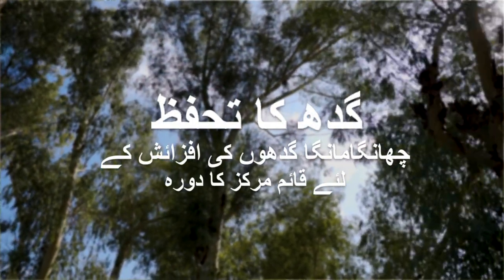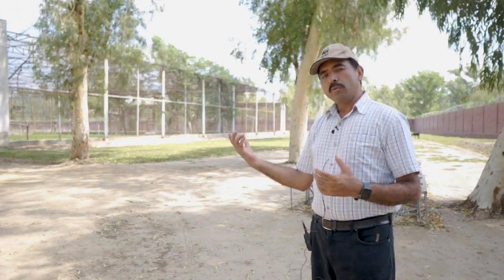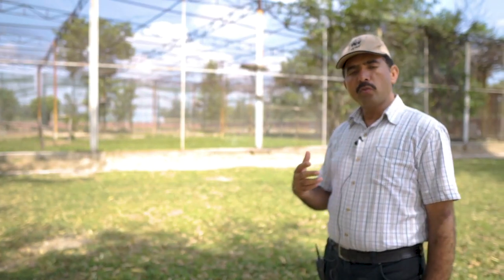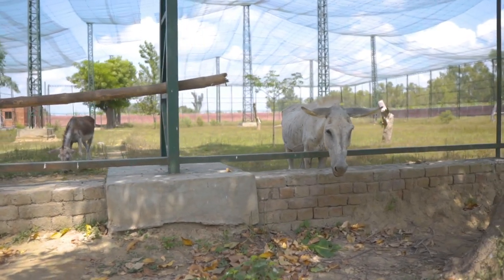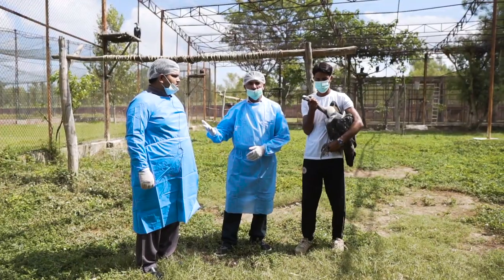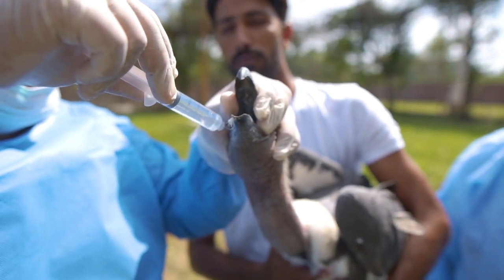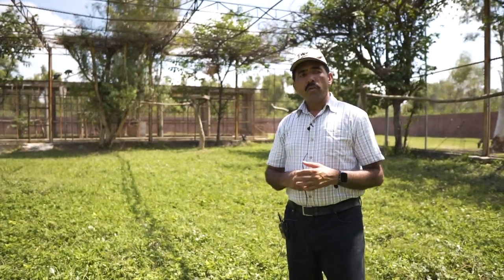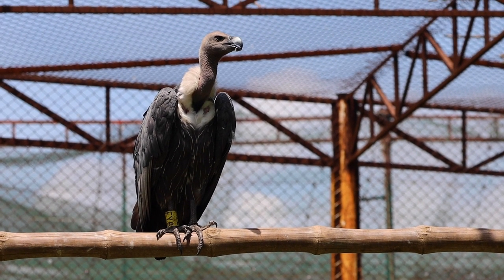Conserving Vultures: Tour of Captive Breeding Centre at Changa Manga Forest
Once a common sight in the skies of Pakistan, today the white-backed vulture has become critically endangered.

Take a virtual tour of our Vulture Captive Breeding Centre at Changa Manga, financially supported by The Hawk Conservancy Trust. This conservation facility is the only ex-situ conservation initiative in Pakistan which is dedicated to retaining and increasing the current vulture population, along with a captive breeding programme, since 2005.

WWF-Pakistan has been working to create a better future for these magnificent birds through this Project. We hope that these efforts will yield one day and Pakistan's almost extinct vultures will again be visible in the blue skies.